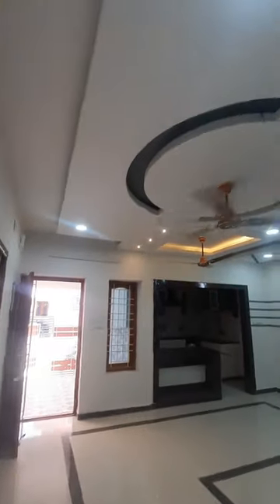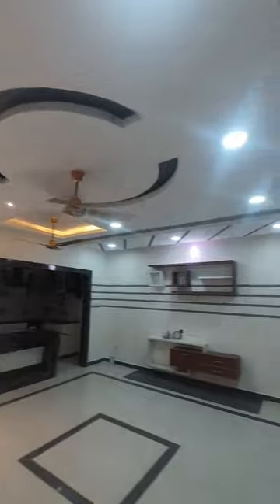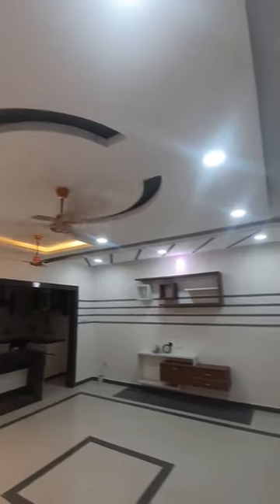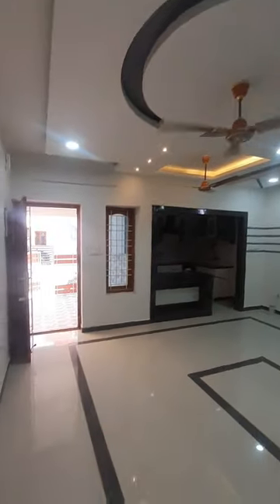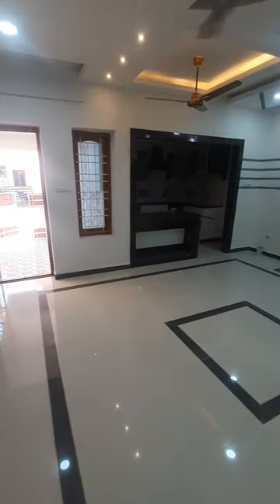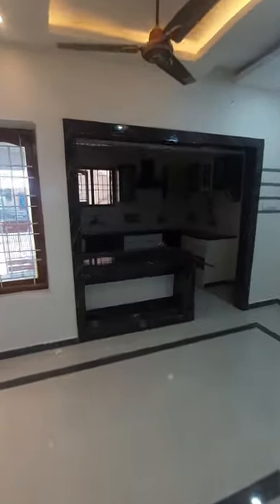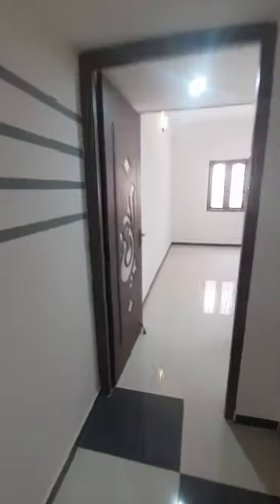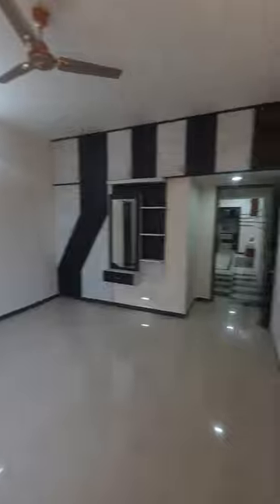hometour 💥House Tour 🏡3Bhk Independent House Sale | Porur Near House Sale |house sale in chennai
welcome to@a2z market Channel
Land - 1160
building -1100
Rate - 75  lac

plan details -

car parking - 12 x 15
Ling area  - 13.9 x 15.10
Dinning   -  7.3 x 6.4
kitchen -   10 x 10
1bed room  - 12 x 12
toilet   - 6.4 x 3.5
2bedroom - 14 x 12
toilet - 6.11 x 4.6

house sale in chennai
2bhk house porur
porur near house sale